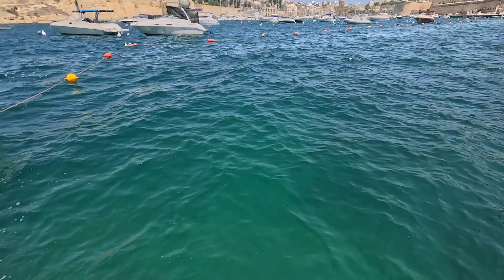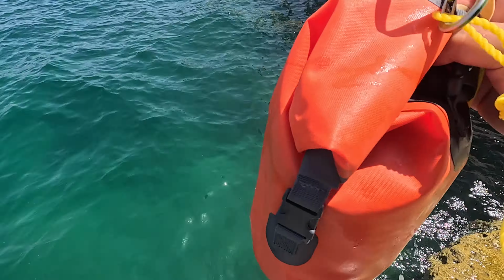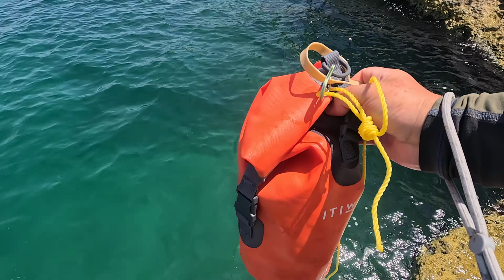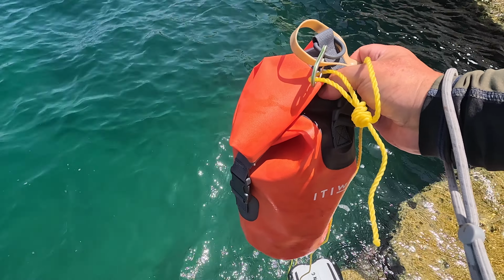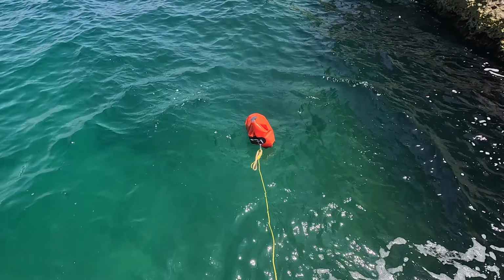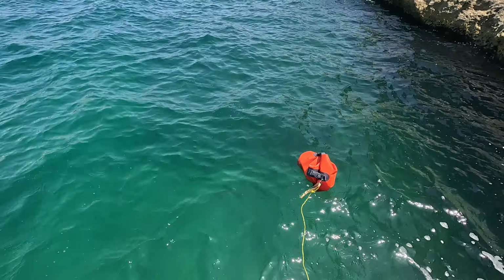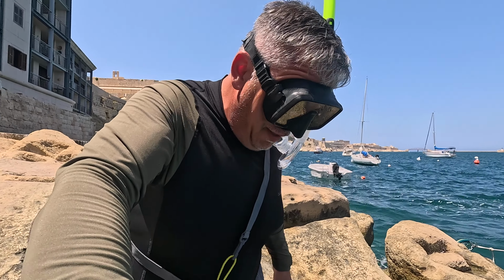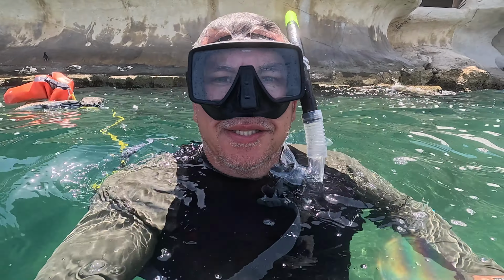Exploring under Fort Saint Angelo Malta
Welcome back to an other vlog, this time my adventure takes me snorkelling under Fort Saint Angelo in Citta Vittoriosa, while kayaking in this area, there were three tunnels which sparked my interest , so I decided to go and check them out. During this vlog I also found a very old cannon under water, off which I reported the position to Heritage Malta. I also explored Dolphin cave and three tunnels which once lead under Fort Saint Angelo. Hope you enjoy this exploration as much as I did.

Regards
Pierre

Pierre Farrugia